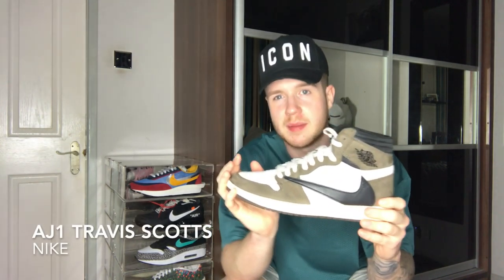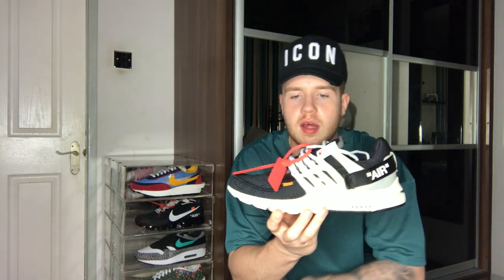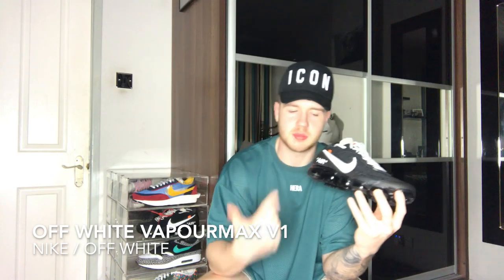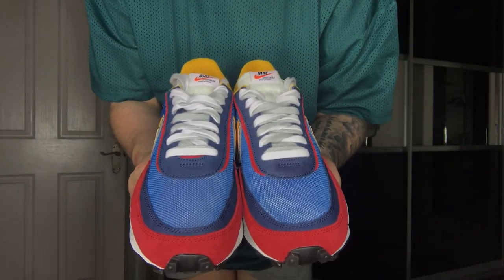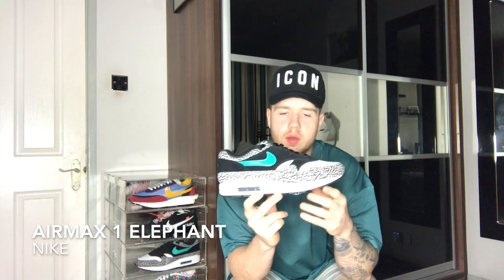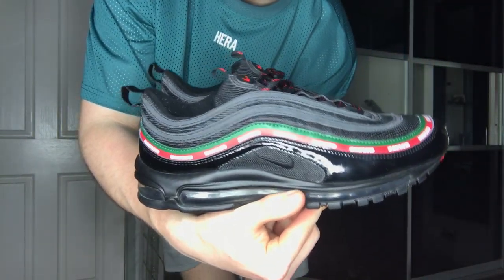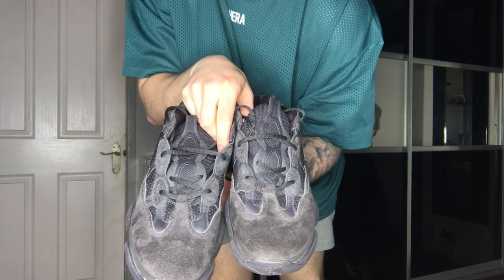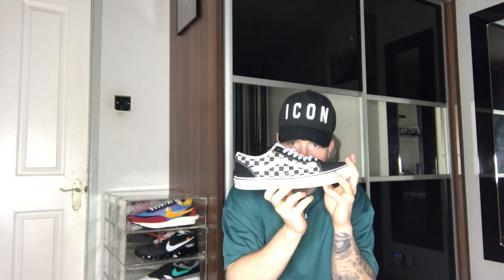HYPEBEAST SNEAKER / TRAINER COLLECTION 2019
UK sneaker head/ hypebeast collection video

certibeats "diablo"

ninioh9